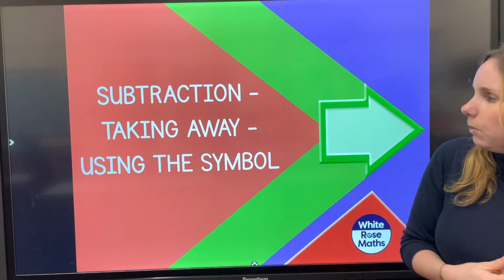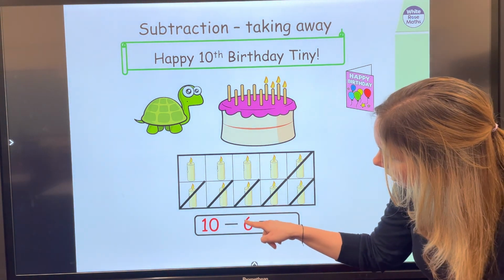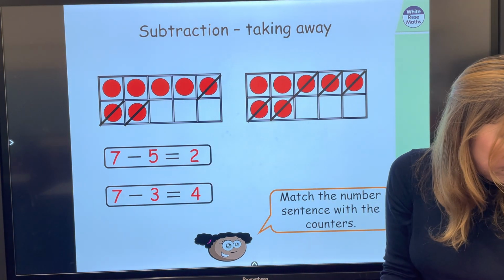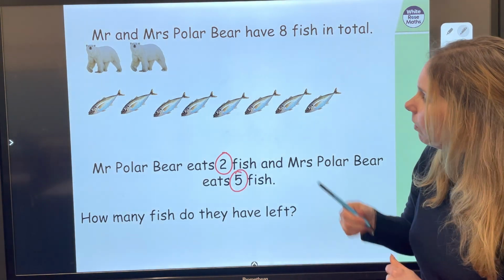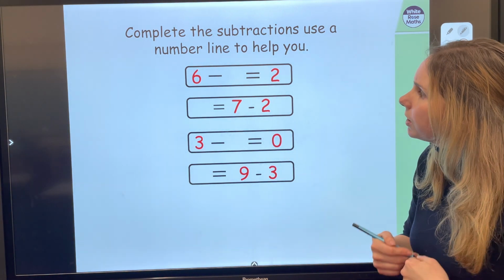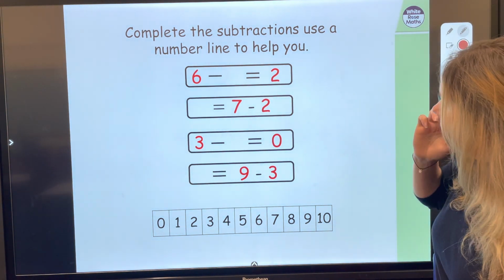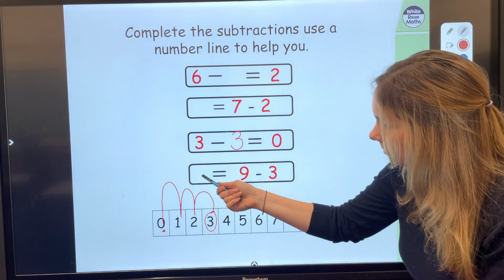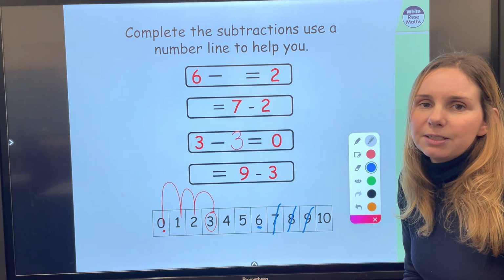Year 1 Maths Subtracting and recording the number sentence